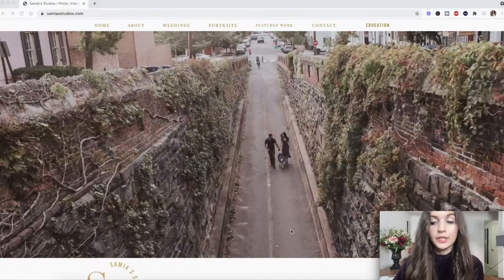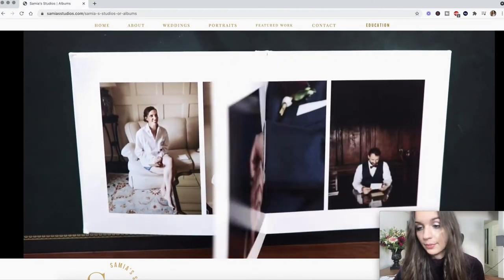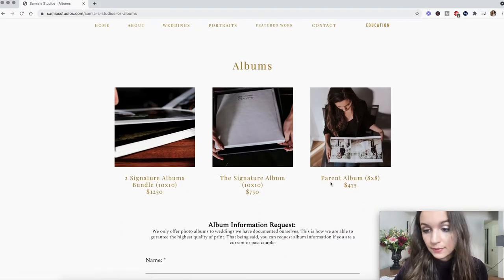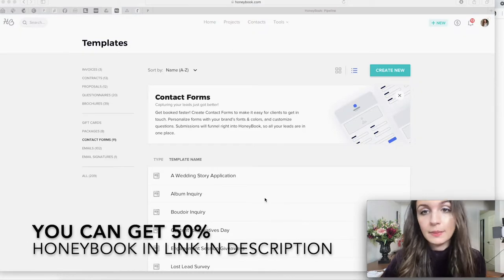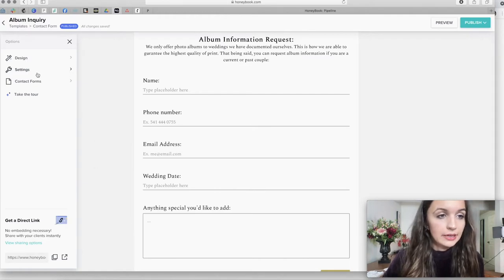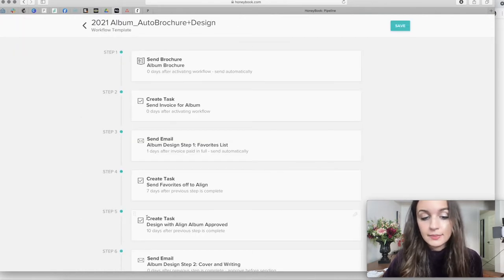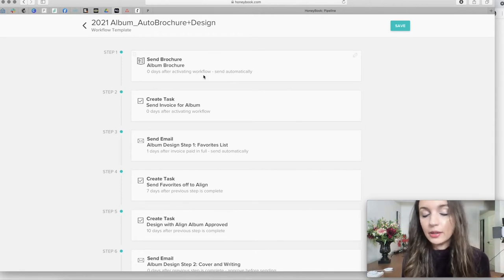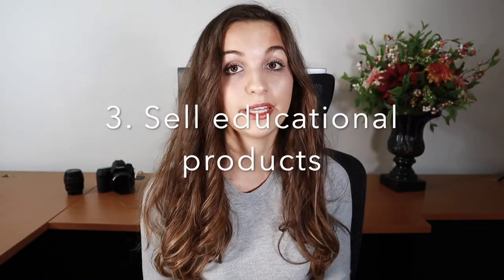Passive Income for Photographers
Passive Income for photographers // In this video I talk about passive income ideas for photographers. You can make a lot of money from photography and there are a lot of ways to do it that are completely hands off. In this video I talk about how to sell prints and sell more wedding albums and how to make more money with photography from clients you already have. I talk about the different streams of income you can have as a photographer and how to get started in in things like selling prints through a pixie set and selling albums using honey book. That idea with these passive income ideas is not only that they make you more money with your photography but they are completely passive and hands off and you don't actually have to be involved therefore generating you more photography passive income.

Blue Light Glasses for Editing
Acrylic Blocks
Macro Filters
Best 32 GB SD Cards
Best CF Cards
Video Light
Lacie Hard Drive
Card Organizer for Desk
Hand Warmers
Backdrop Stand
Ring Light